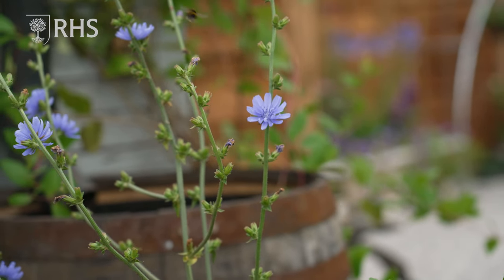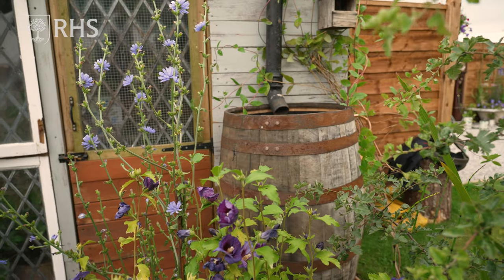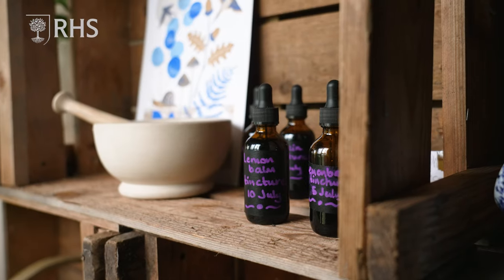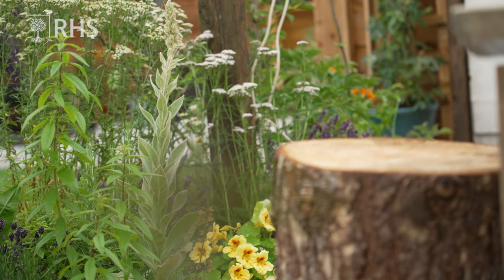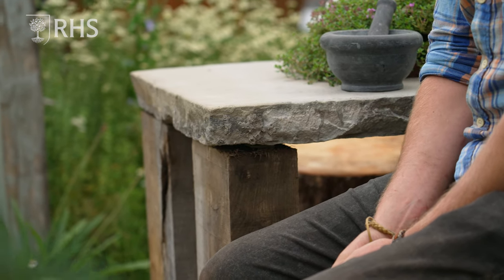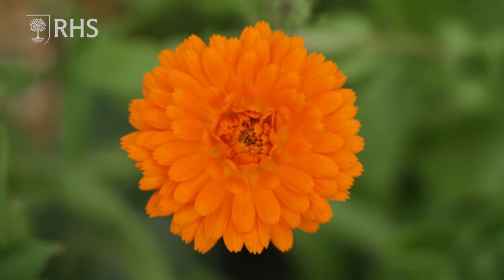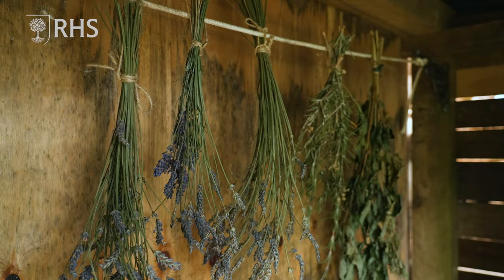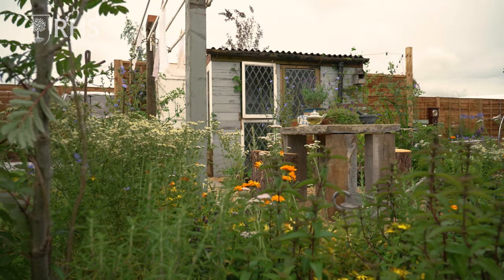Medicinal plants to add to your garden | The Apothecary Garden | The RHS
Discover natural medicinal plant species you can add to your garden, however big or small, to help with your health and wellbeing.

Get inspired by The Apothecary garden, designed by Tom Saunders for the Terrace Garden category at RHS Flower Show Tatton Park 2023.

For more gardening advice, tips & inspiration from the RHS